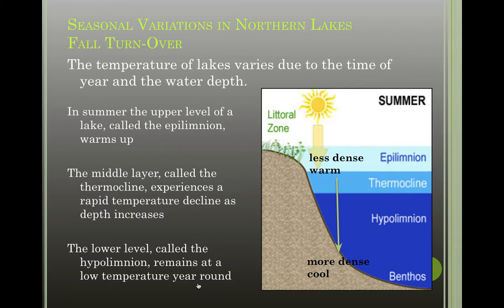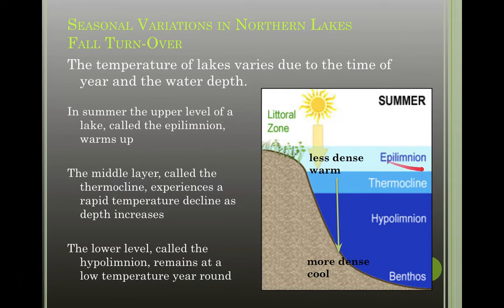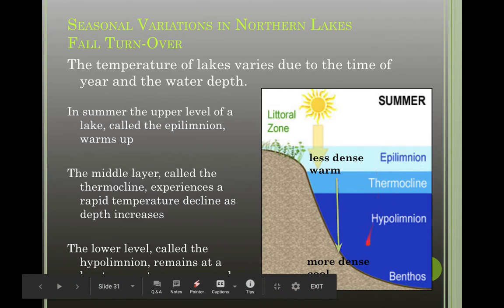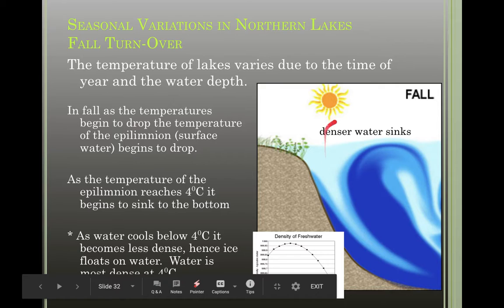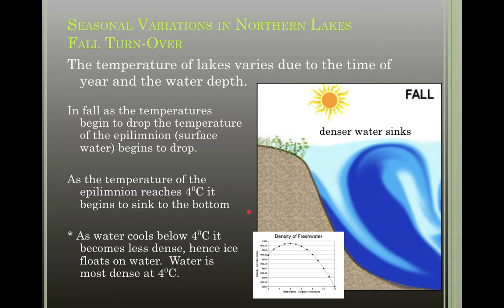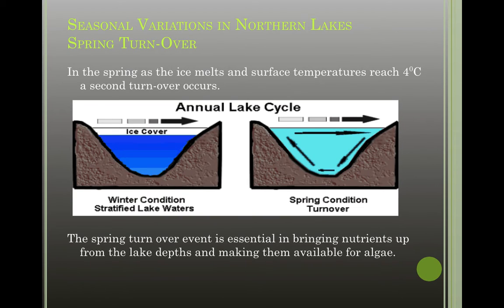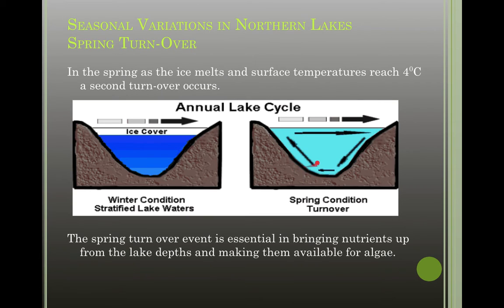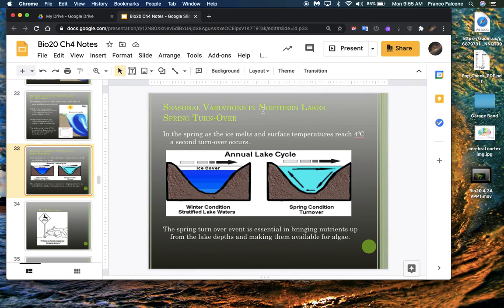Bio20 4.3B VPPT